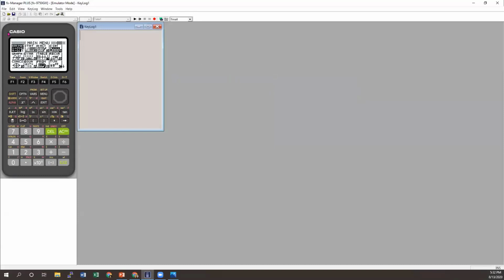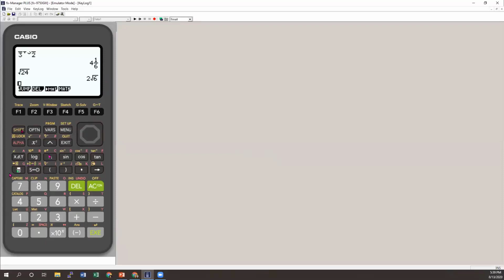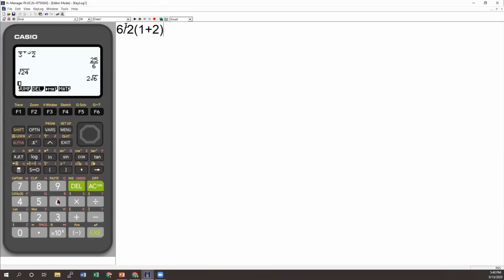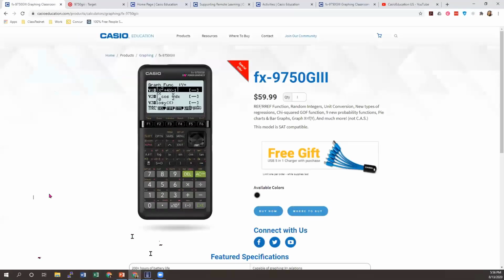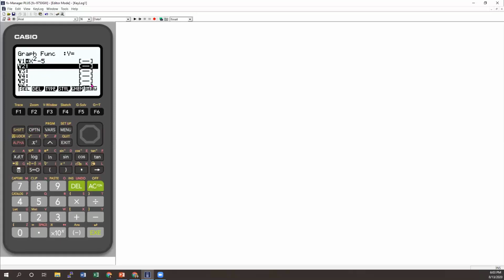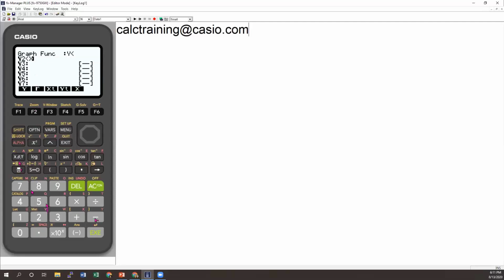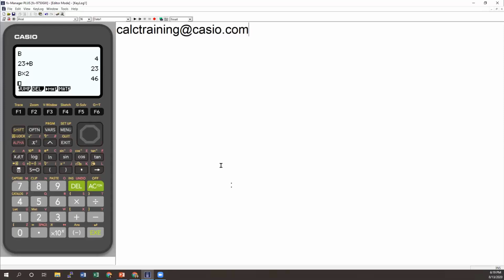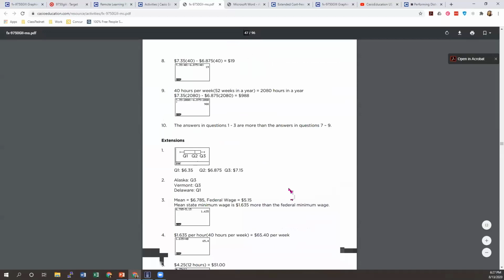Casio Education Webinar: Introducing Our New Era of Graphing Calculator - the fx-9750GIII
In this video we show you the new features of the newest graphing calculator in the Casio graphing calculator line, the fx-9750GIII. You will see and explore the new menu options, mathematical displays, and exam mode to name a few. We will also explore the affordability, functionality and intuitive and user friendly aspects of a Casio graphing calculator in comparison to others on the market. it's the best choice for back-to-school!